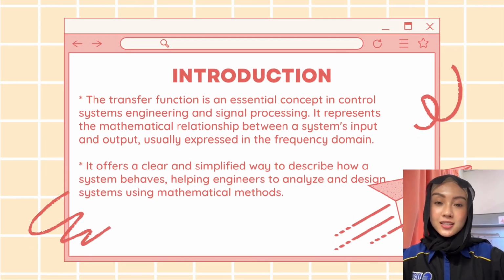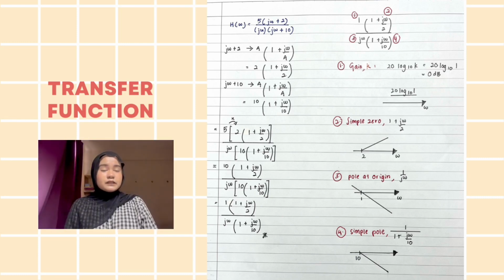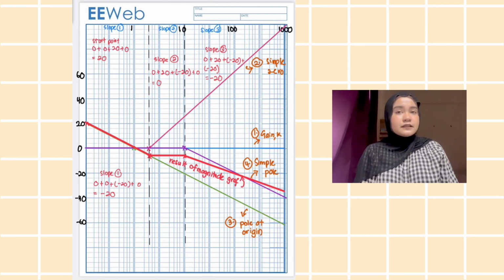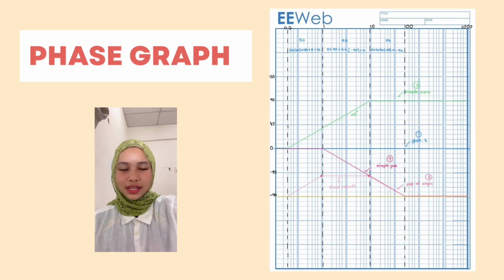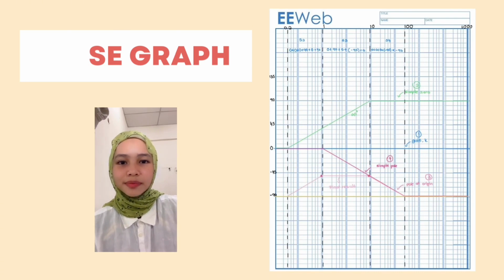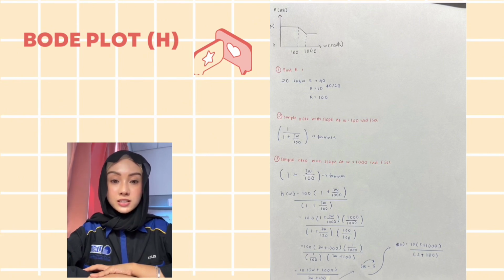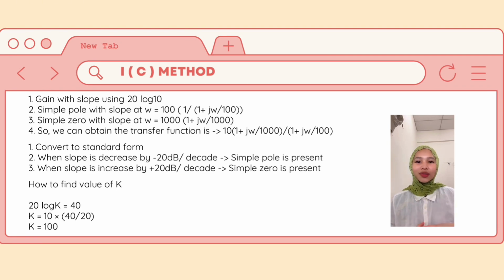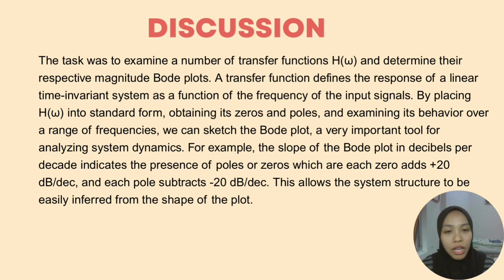BERT1333 - ADVANCED ELECTRICAL CIRCUIT ASSIGNMENT